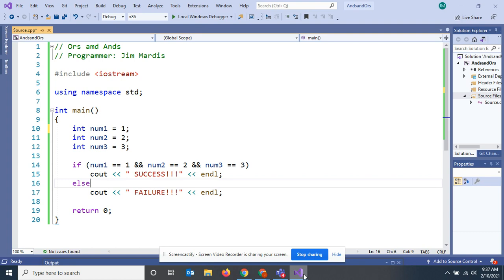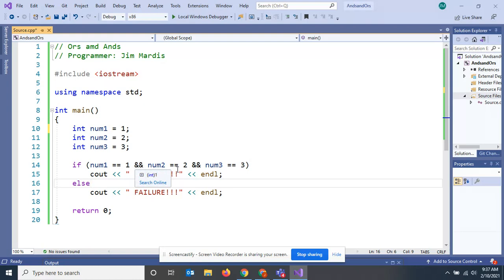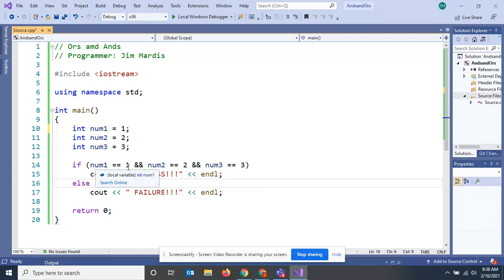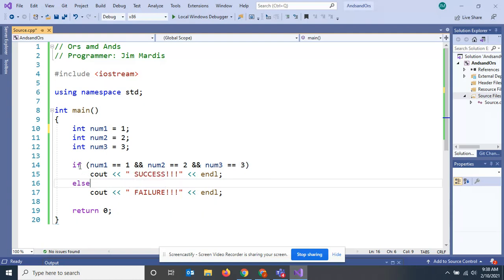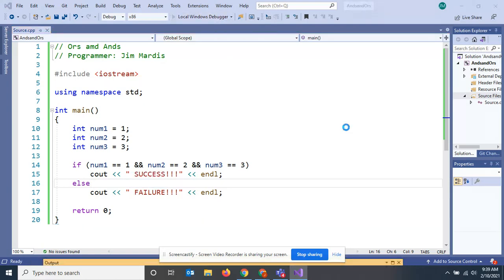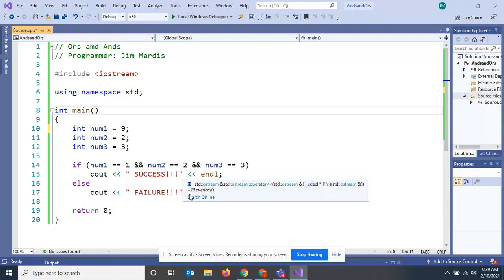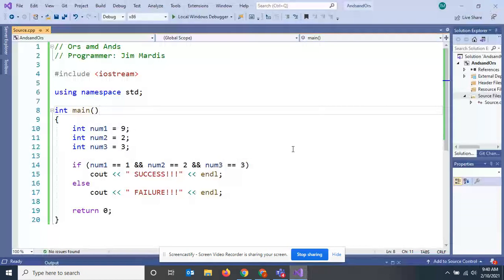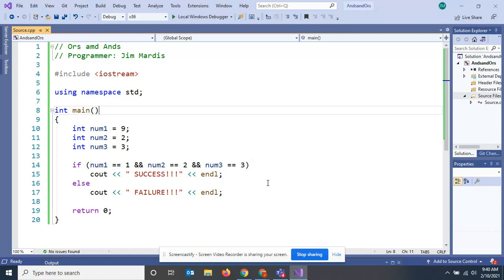Feb 11 Ands